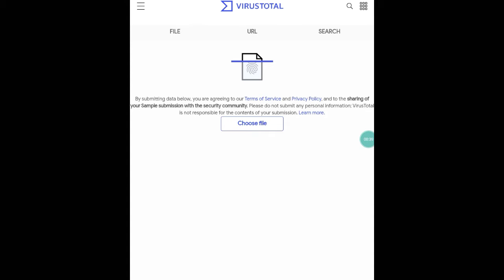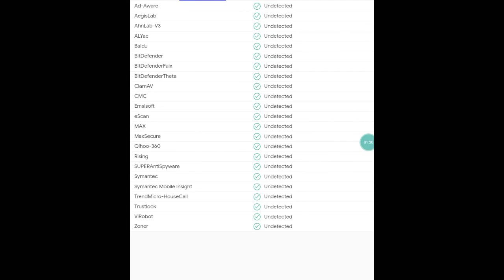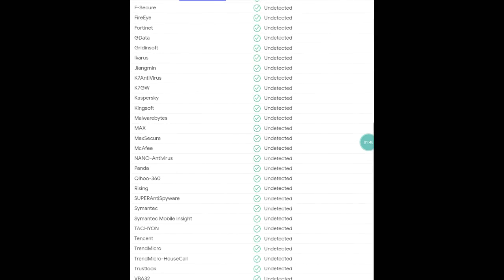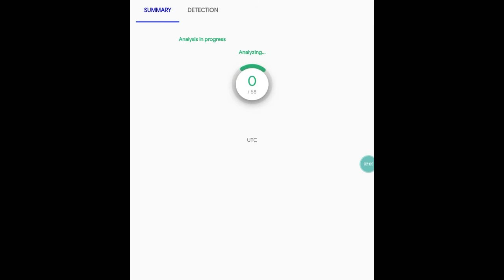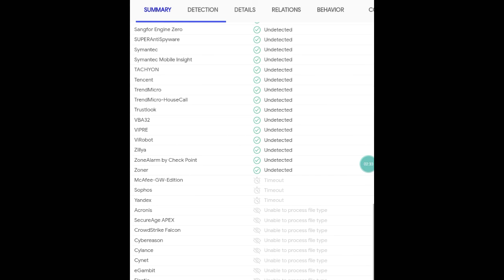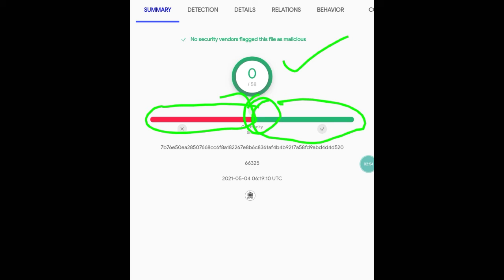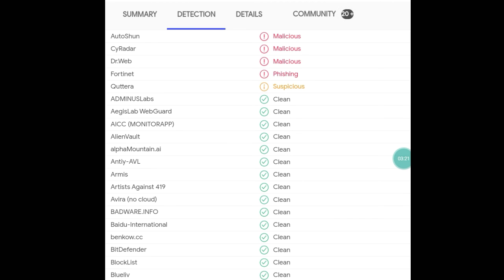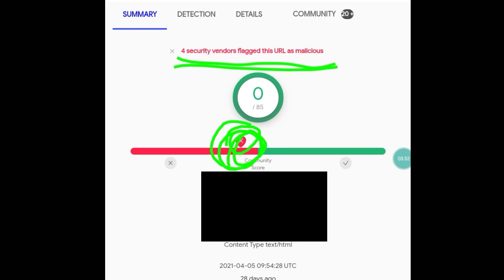How to check if a file or a url is safe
Here you can ask me your doubts, and also give me suggestions and ideas to make videos as well as tell me how were my videos.

My camera
Sony DSC W830 Cyber-Shot 20.1 MP Black with 8X Optical Zoom

My watch
Mi Band 3 (Black)

My Headphones 🎧
Boat Bass Heads 900

My Bluetooth speaker
Artis BT08 Wireless Portable Bluetooth Speaker with Aux in/TF Card Reader/Mic (White)